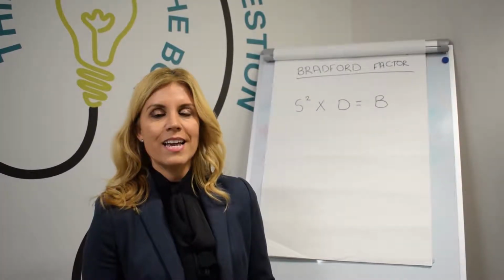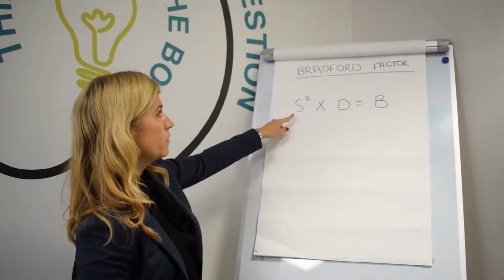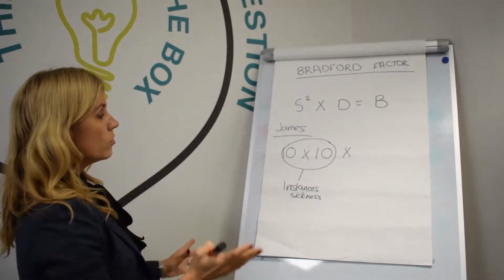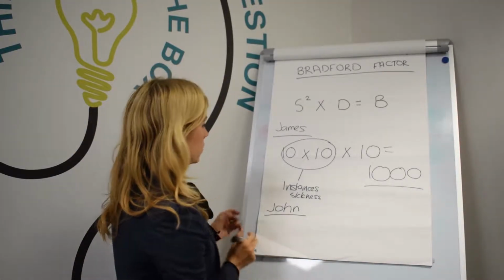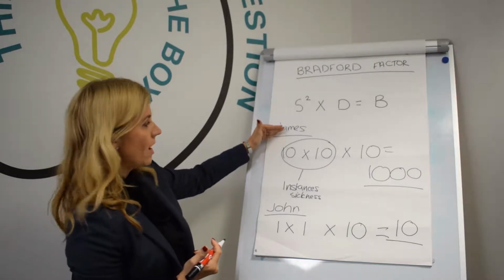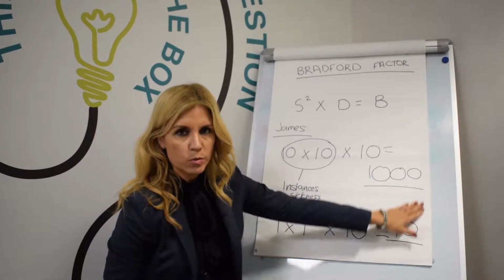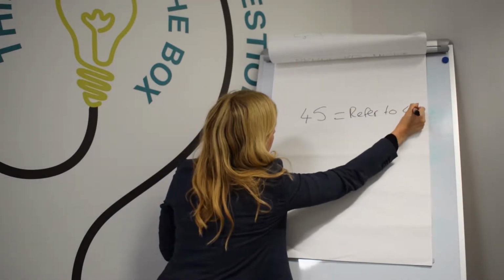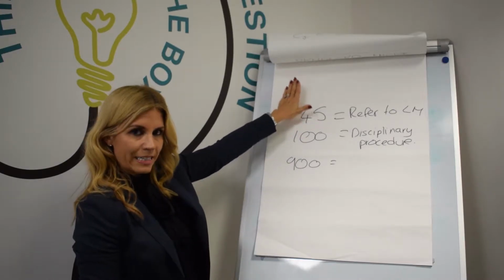The Bradford Factor (EXPLAINED) | oneHR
In today's video we will explain how you can use the 'Bradford Factor Model' in your business to help with managing absent employees.

 If you would like further information on this topic our MD Victoria Brown has written a blog on how you can implement this with ease.